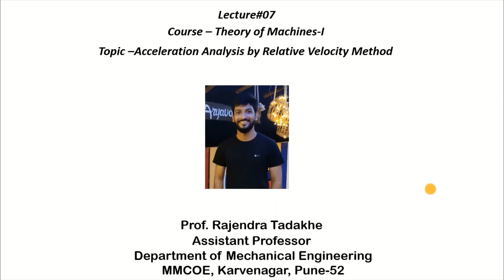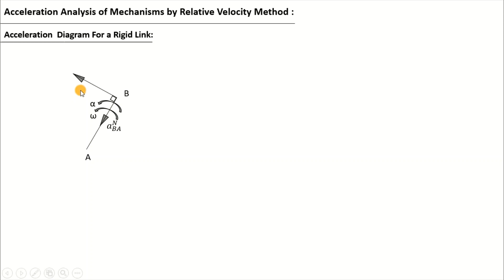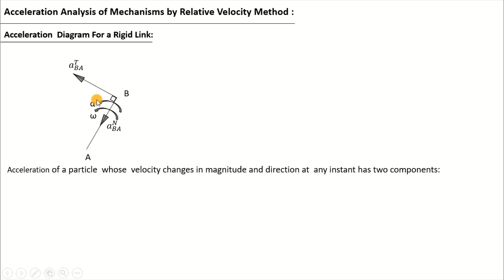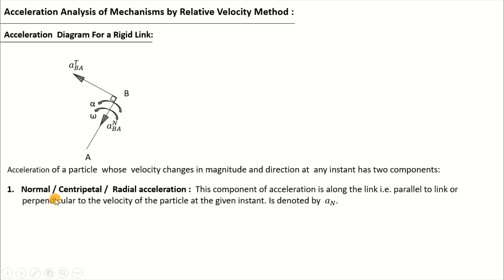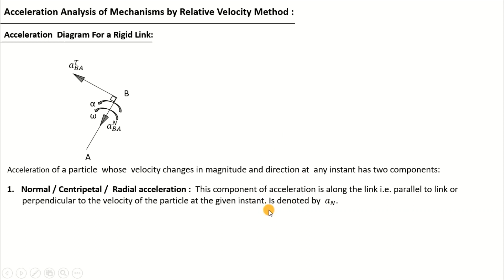Lecture#07_Acceleration_Analysis_Relative_Velocity_Method_Basics Problem 01_Prof. R. P. Tadakhe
In this lecture acceleration analysis of the mechanisms is explained in detail with the help of basic four bar mechanism. Two components of acceleration- 1) Normal/Radial/Centrifugal component 2) Tangential Component. Calculation of angular acceleration from the acceleration polygon is also explained in detail.